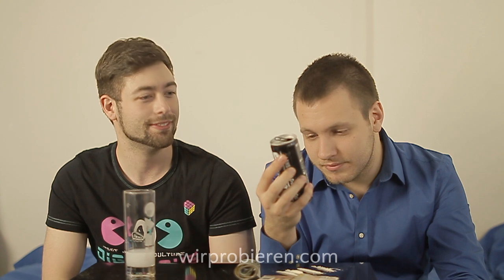Wir Probieren #49 Koks